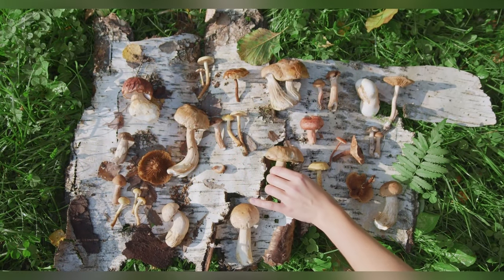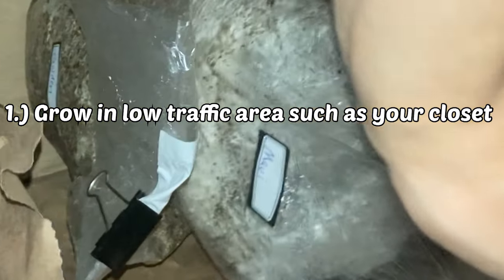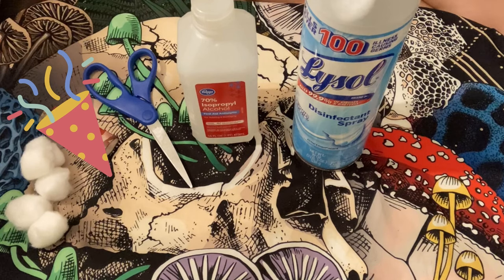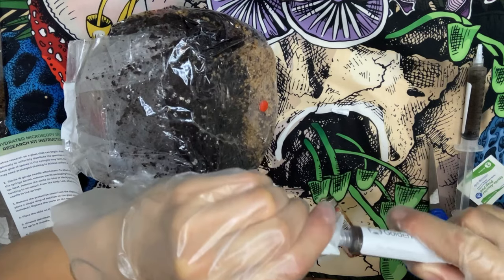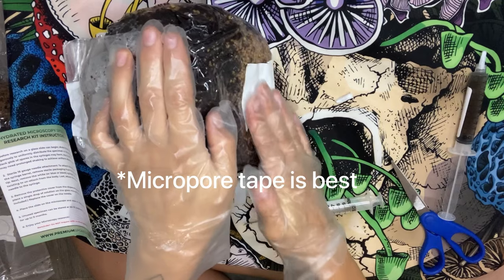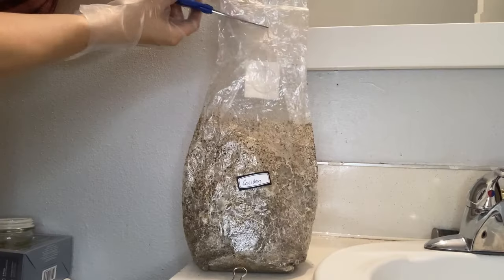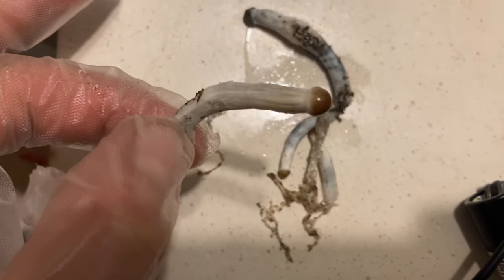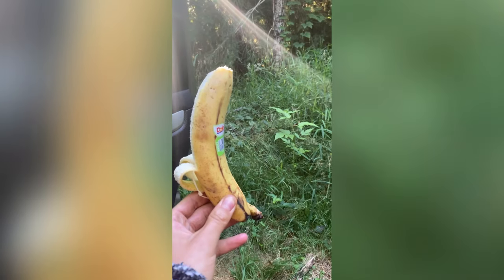How To Grow Magic Mushrooms |Beginner friendly| Simple and Fast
Here I will be explaining ways to prevent contamination, what mushrooms all have in common, and how to inoculate a substrate bag. Hope you enjoy :)